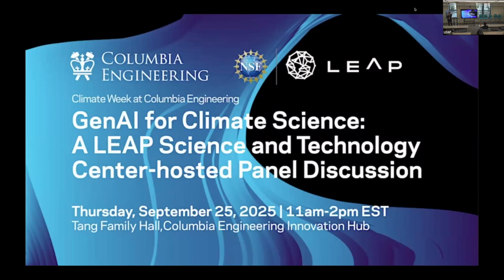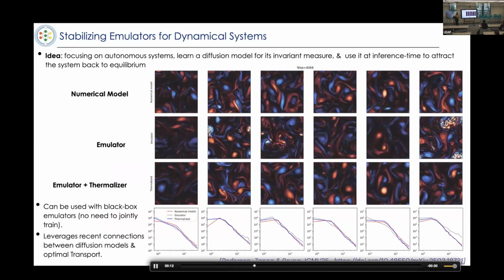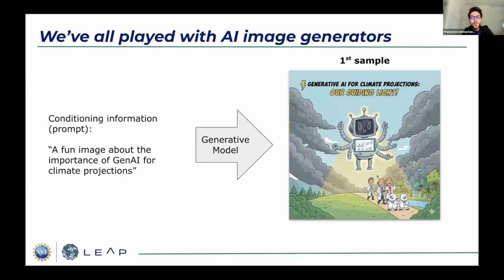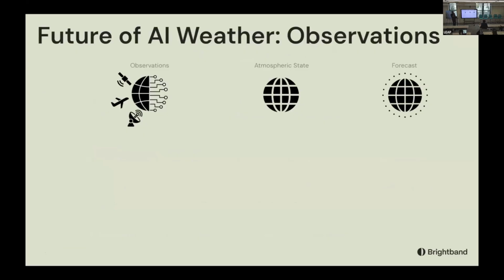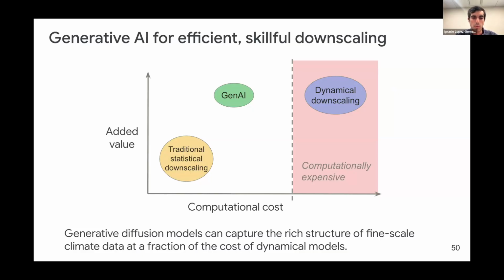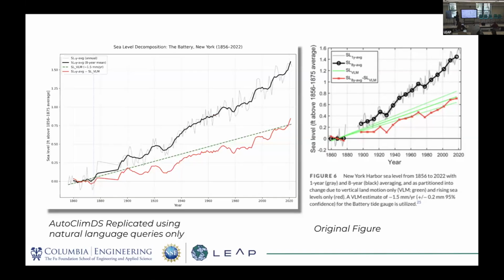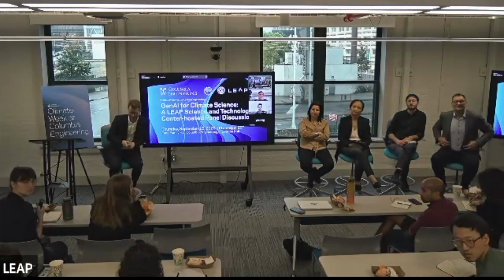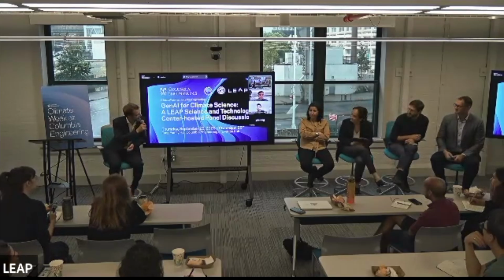GEN-AI FOR CLIMATE SCIENCE: A LEAP-Hosted Panel (Climate Week at Columbia Engineering)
LEAP hosts a timely panel discussion on the transformative role of Generative AI (GenAI) in advancing climate science. As large-scale data and complex modeling demands grow across the climate research community, GenAI methods offer new possibilities for emulation, downscaling, prediction, and decision support. Join us for a rich discussion about how GenAI is accelerating progress in climate science.

This interdisciplinary panel brings together leading experts from academia, industry, and technology to explore how GenAI is reshaping key areas of climate science—from ocean modeling and data assimilation to climate emulation and real-time chatbot interfaces. Panelists will share insights on current applications, technical challenges, and future directions for integrating GenAI tools in research and operational contexts.

Panelists:
* Opening Remarks, by Pierre Gentine (Maurice Ewing and J. Lamar Worzel Professor of Geophysics and Professor of Earth and Environmental Sciences, Columbia University; Professor at Columbia Climate School; Director, LEAP)
* “AI-enabled Ocean Modeling,” by Laure Zanna (Joseph B. Keller and Herbert B. Keller Professor in Applied Mathematics; Professor of Mathematics + Data Science, NYU; Geoscience Director, LEAP)
* “GenAI for Climate Projection,” by Francesco Immorlano (Postdoctoral Researcher, University of California Irvine)
* “GenAI for Steerable Climate Informatics: Climate in a Bottle,” by Mike Pritchard (Director of Climate Simulation Research, NVIDIA; Professor of Earth System Science, UC Irvine)
* Additional Remarks, by George Deodatis (Vice Dean for Research, School of Engineering and Applied Science; Santiago and Robertina Calatrava Family Professor of Civil Engineering and Engineering Mechanics; Professor of Earth and Environmental Engineering, Columbia University)
* “GenAI for Data Assimilation,” by Gideon Dresdner (Research Engineer, Brightband)
* “GenAI for Downscaling,” by Ignacio Lopez Gomez (Research Scientist, Google Research)
“A Vision for Agentic AI for Climate Research,”
 by Tian Zheng (Professor and Department Chair, Department of Statistics, Columbia University; Deputy Director, LEAP)